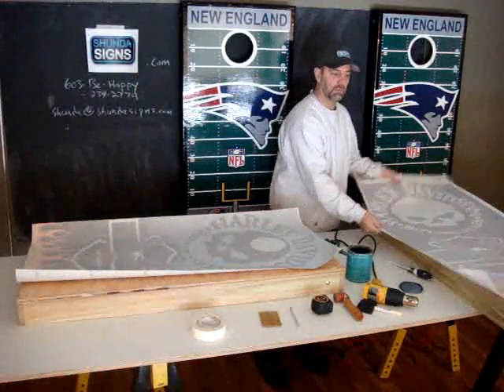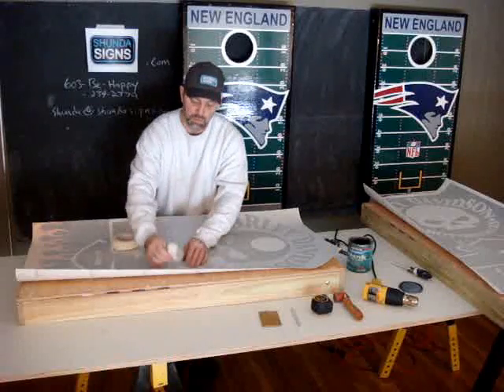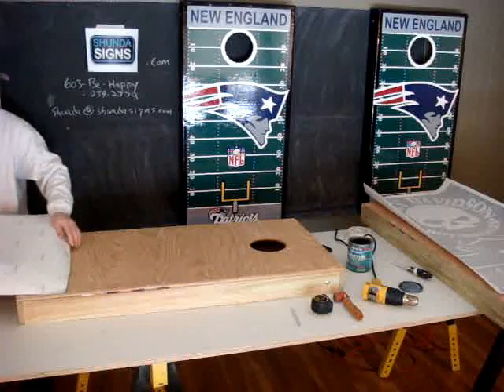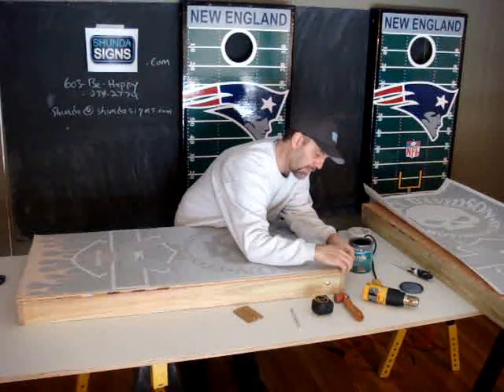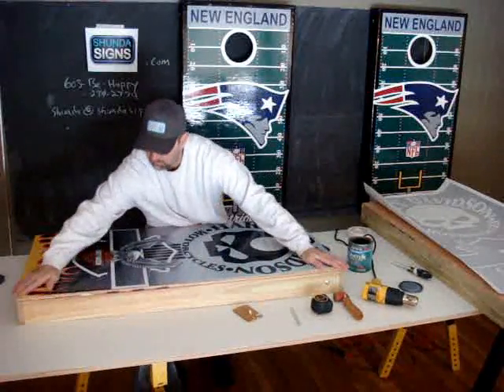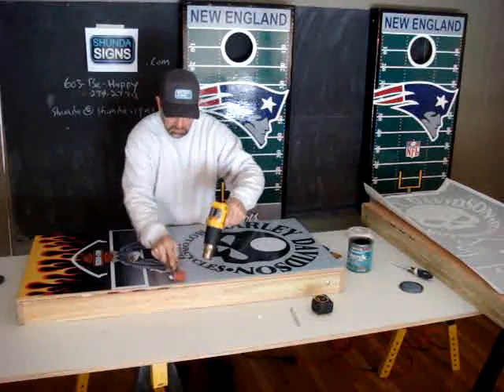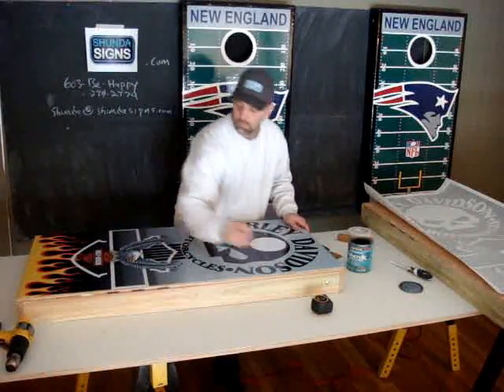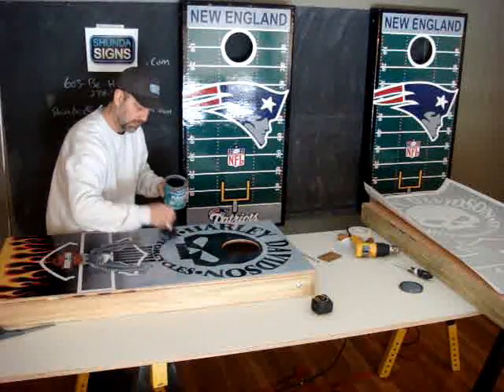cornhole wrap installation video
GO HERE TO CREATE YOUR OWN WRAP!

View images of completed prints on Facebook.